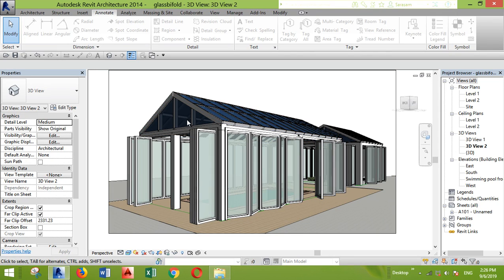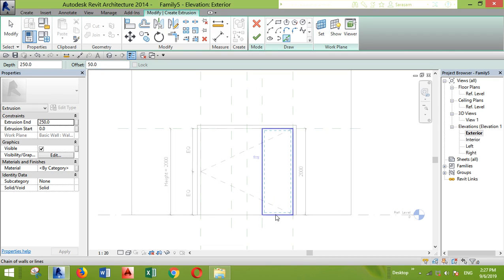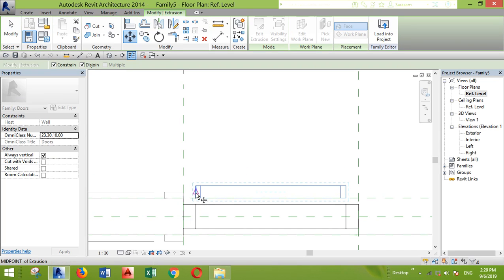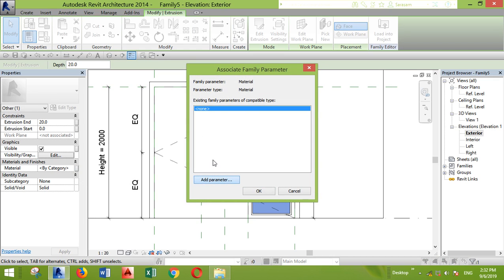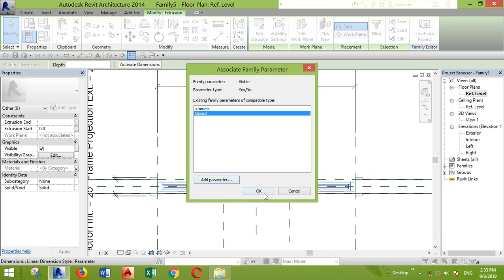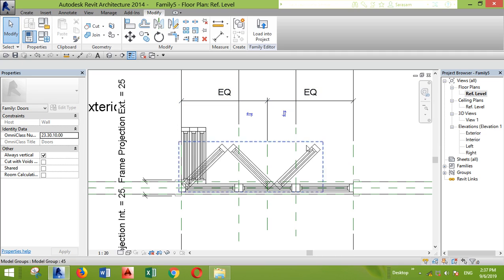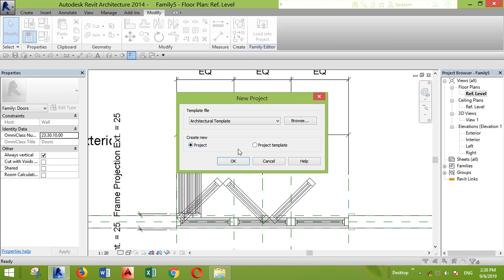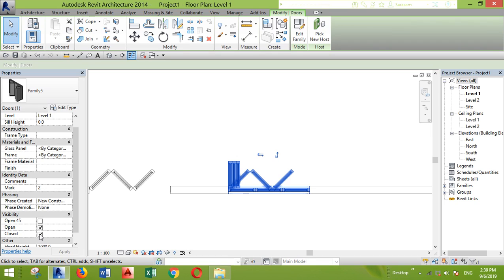Parametric Bi-Folding Door in Revit (The fastest and easiest method!)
Watch this video to learn how to model a Parametric Bi-Folding Doors in Revit

Just note that this door family is not fully parametric and you can add more and more parameters to control all dimensions.